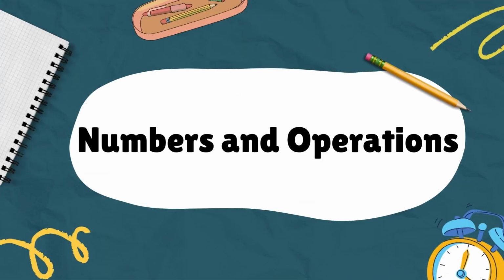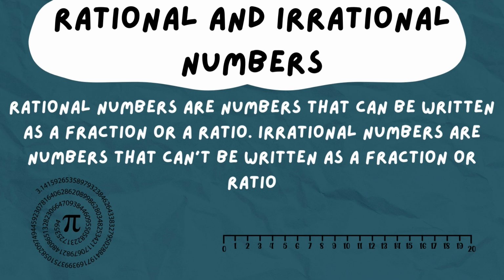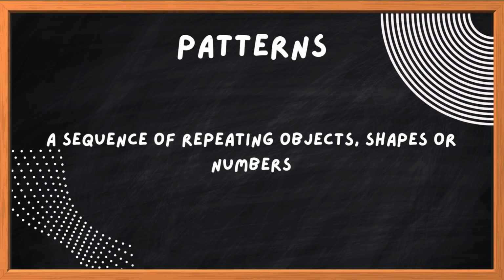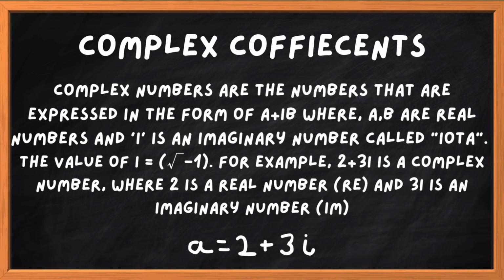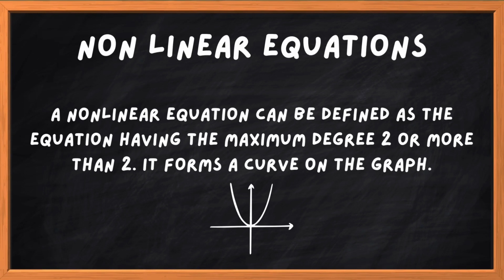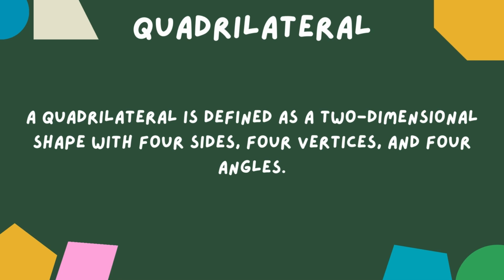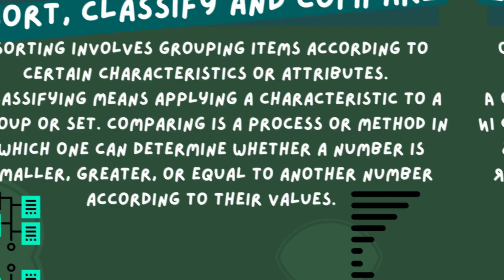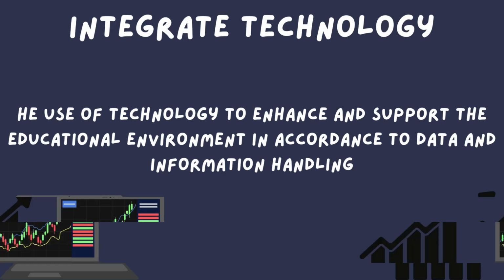Mathematics 101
"Welcome to Math 101! Whether you're new to the subject or just looking to refresh your skills, you've come to the right place. In today's video, we'll explore, break it down into easy-to-understand steps Mathematics is a powerful tool that helps us make sense of the world around us